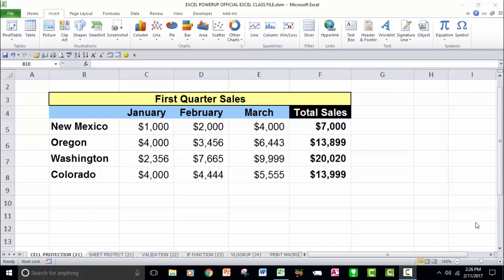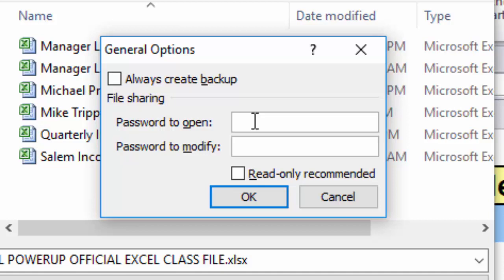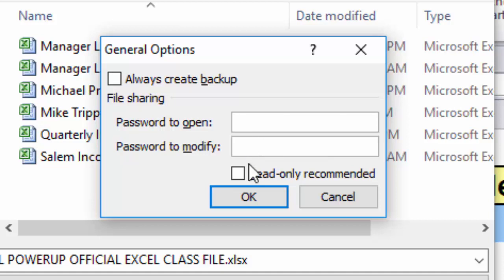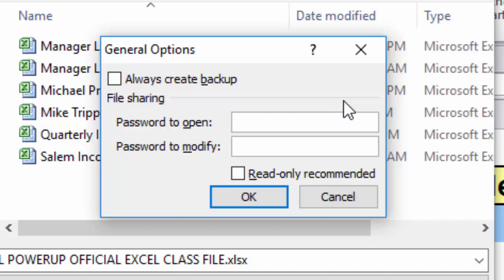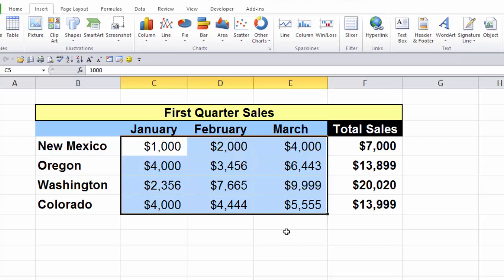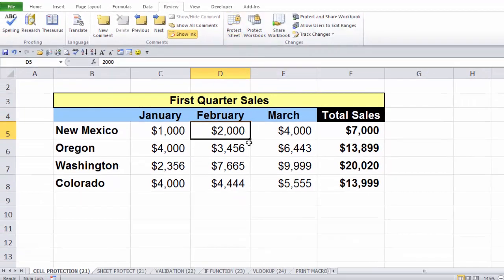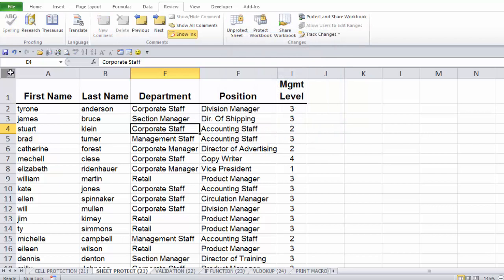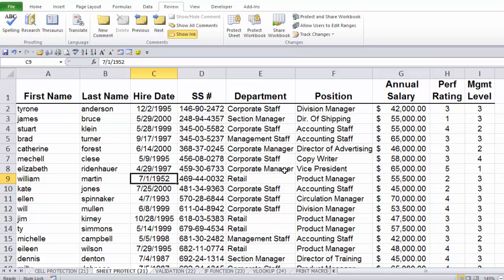Excel Essentials -- Protecting Cells, Sheets and Files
There are lots of reasons to protect information, formulas and other data in Excel.  This tutorial will show you the basics of all of the key levels of security available in Microsoft Excel.